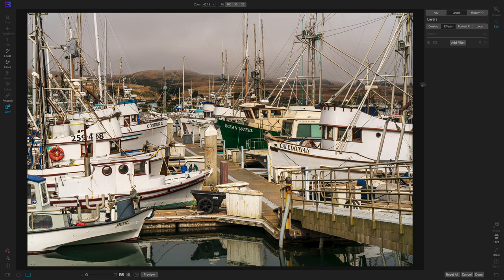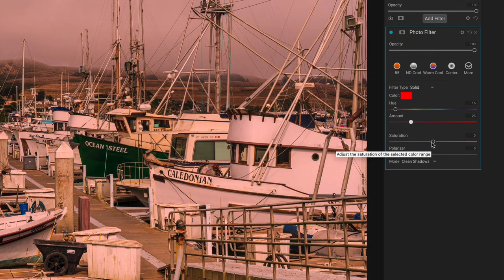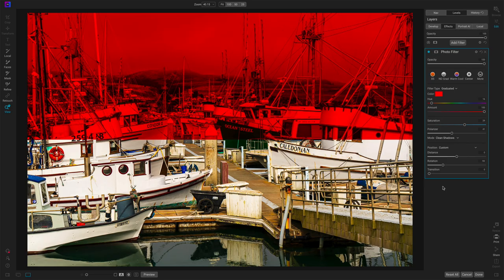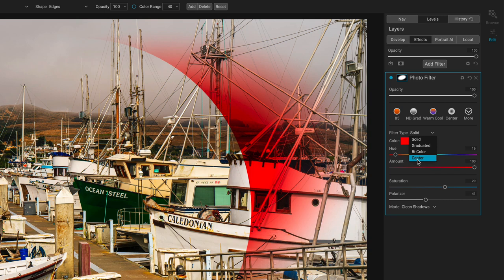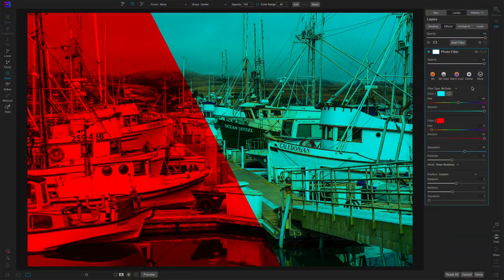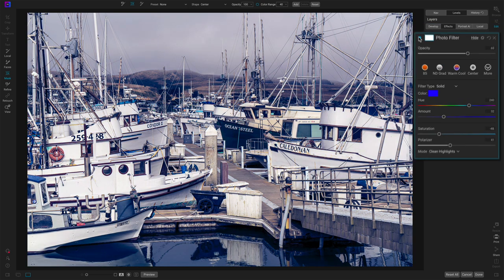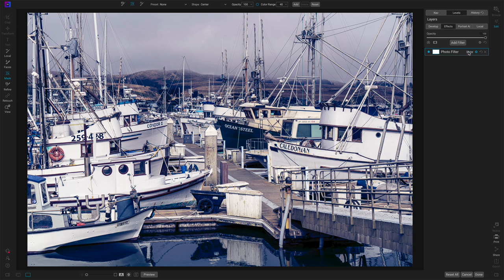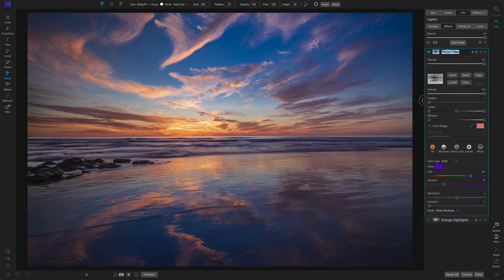The Photo Filter - ON1 Photo RAW 2021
The Photo Filter in ON1 Effects adds a color tint to your photo, just like a physical colored-glass filter or lighting gel will do optically. With the digital tools, we can select any color tint we want and have total control over what areas and tones of our images are tinted. In this video, I’ll explain all the controls and sliders in the Photo Filter and share a couple of examples. I’ll also tell you why I don’t bother with the Graduated or Center filter types of the Photo Filter and prefer to use the ON1 masking tools instead.

00:00 Color Tints With The Photo Filter - ON1 Photo RAW 2021
00:29 Discount Code For ON1 Products
01:03 Photo Filter Built-In Styles
01:36 The Solid Filter Type
01:50 Setting The Color And Amount
02:34 The Saturation and Polarizer Sliders
03:37 Refining The Filter Mode
04:17 The Graduated Filter Type
05:35 The Center Filter Type
06:31 The Bi-Color Filter Type
08:12 Example: An Aged Blue Look
12:14 Example: A Sunset Kiss Look
14:30 Wrap-up